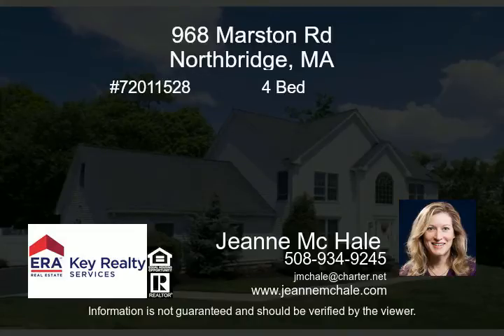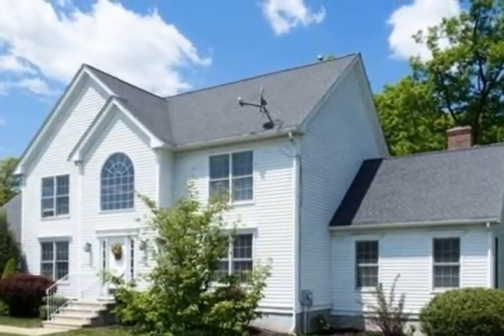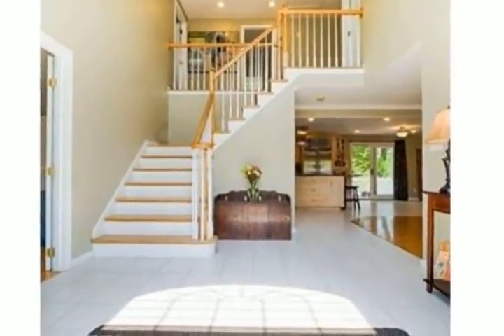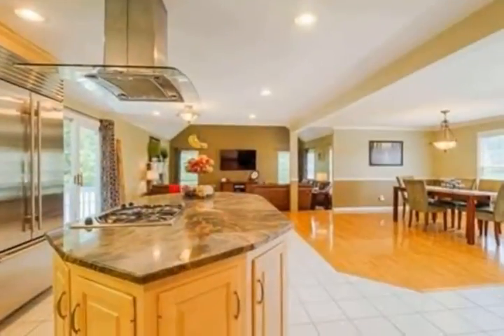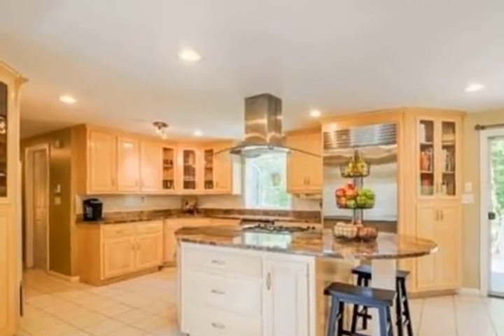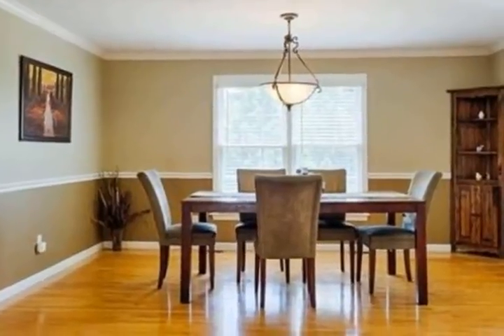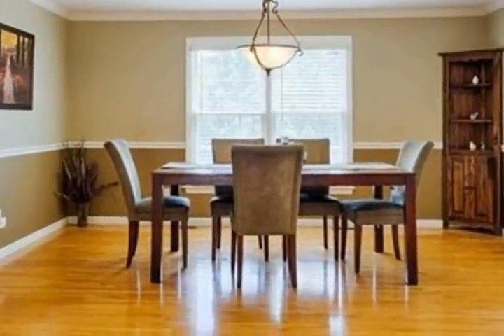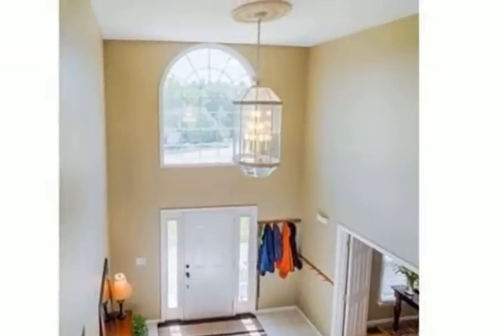968 Marston Road Whitinsville MA 01588 - Real Estate for Sale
Looking for homes for sale?  Considering selling a home?  ERA Key Realty Services and I offer a range of Real Estate services in the Blackstone Valley; Northbridge, Whitinsville, Sutton, Douglas, Uxbridge and other neighboring towns. Residential real estate; Luxury homes, land, ranch style homes, new construction and condos – I enjoy selling them all!  Looking for a new home or thinking about selling?  Just give me a call!  I'll guide you through the process, stay by you and watch out for your best interest, attending to details, deadlines and problem solving.  I'm committed to representing my client’s best interest.

Welcome to the Hills of Whitinsville. Owner's job has family sad to leave this lovely neighborhood setting. Offering $5,000 closing cost credit if accepted offer by 6/24. From the moment you step into the two story foyer, you'll appreciate the stunning, open floor plan. Cabinet packed kitchen with granite counters and center island boasts stainless steel appliances including Sub Zero fridge! Hardwood floors in dining room & vaulted ceiling family room with gas fireplace; designed for entertaining a crowd. Lower level family room with full bath is convenient for extended stay guests or game room. Master suite with vaulted ceiling offers room size walk-in closet and full bath has whirlpool tub & double vanity. Other 3 bedrooms all good sized. Well maintained home easy to move into. Slider to deck & large patio overlooking the well landscaped, private lot with level, fenced back yard. Attached garage with storage. Central ac and town water/sewer. Easy commuter routes to rt. 146 or 495

968 Marston Road Whitinsville MA 01588